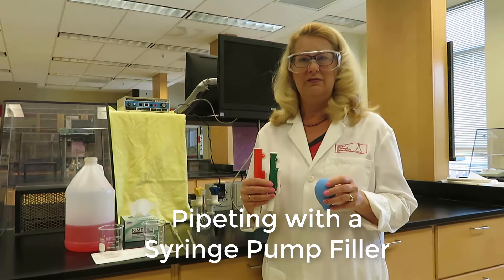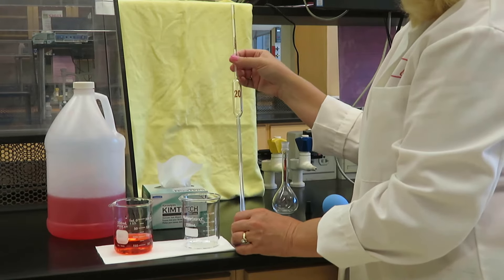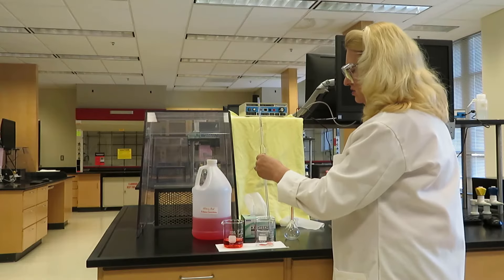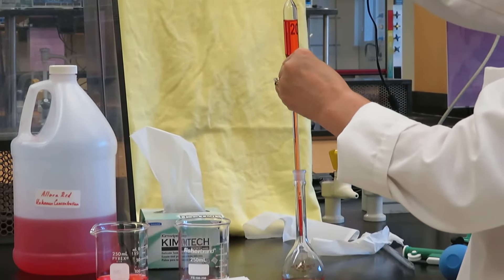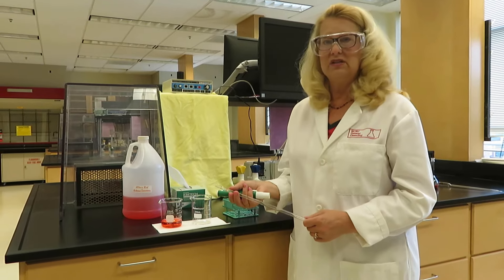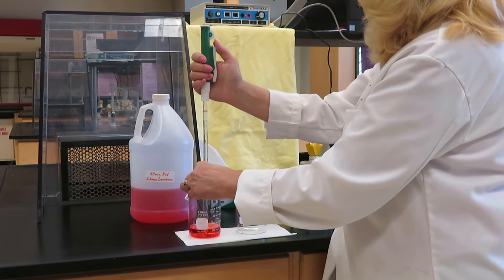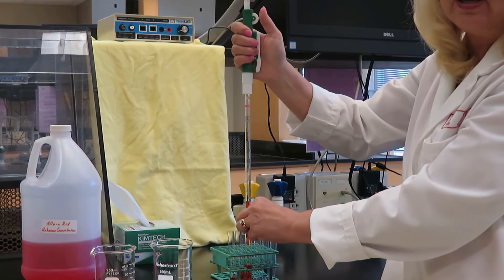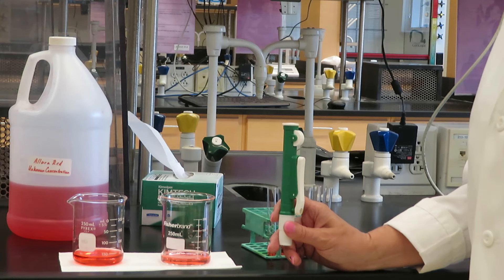Pipeting with a Syringe Pump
NCSU General Chemistry Lab Technique Video:   Pipeting with a Syringe Pump